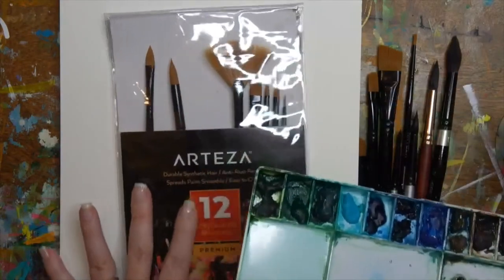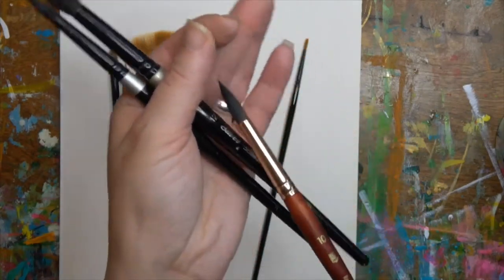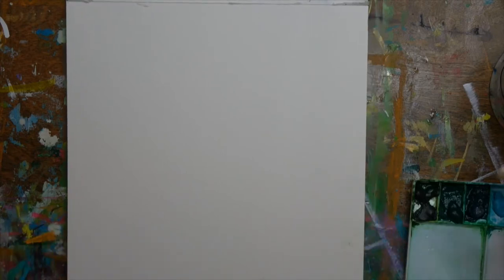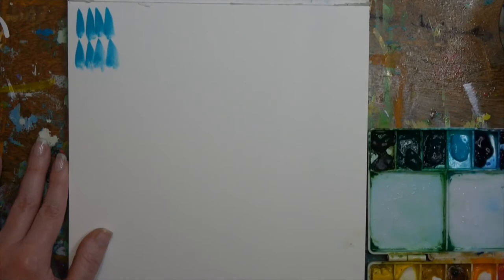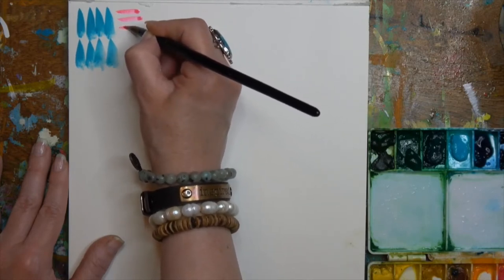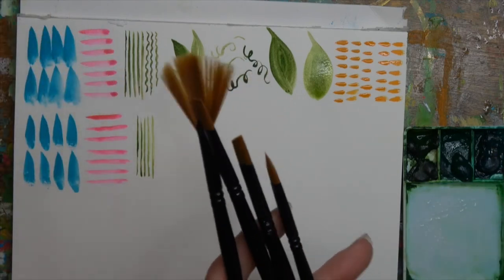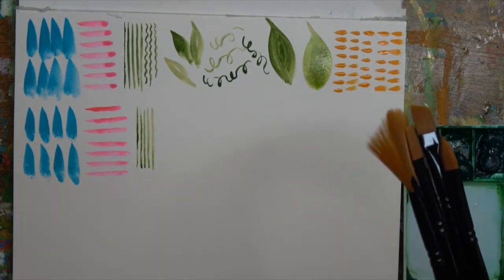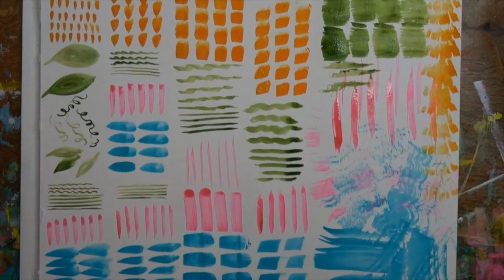Watercolors Wet on Dry Technique (Mark Making) - Open-Ended, Process Art Lesson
Wet on Dry (Mark Making) - Open-Ended, Process Art Lesson

Join me in these open-ended art prompts as we explore and experiment with how watercolors interact with other media. In these videos, we are focusing on the process — not the end result, so your creation will be original and unique!

If you want to learn classical as well as modern watercolor techniques, color theory, and connect with the great master artists, then check out my course below.

Masterpiece Society is a participant in the Amazon Services LLC Associates Program and other affiliate advertising programs designed to provide a means for sites to earn advertising fees by advertising and linking to amazon.com and other companies. You won't pay extra by utilizing these links.

Basic Supply List:

Canson Watercolor Pad (9x12)
Crayola watercolor set for beginners ---or
Winsor & Newton tube paints (student grade) Watercolor palette
Arteza paint brush set